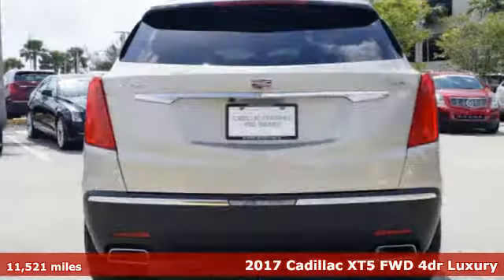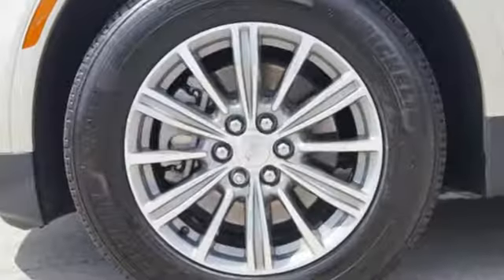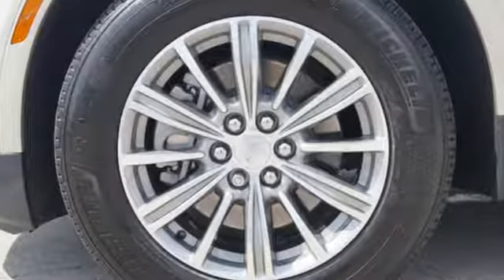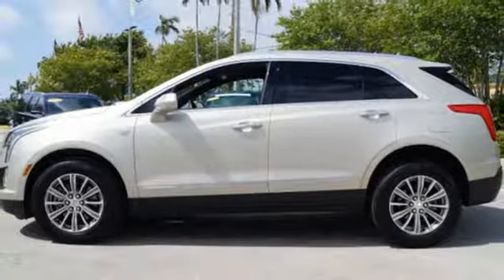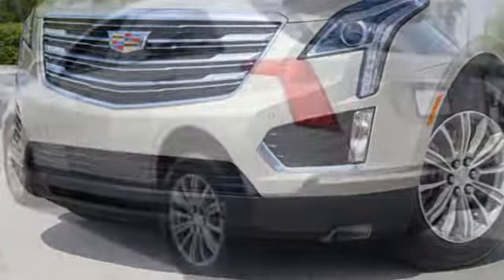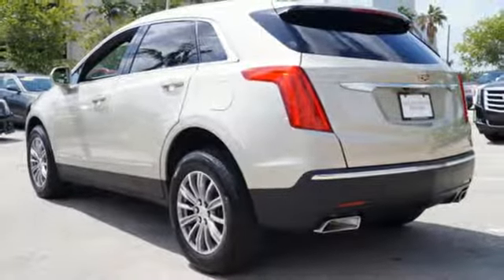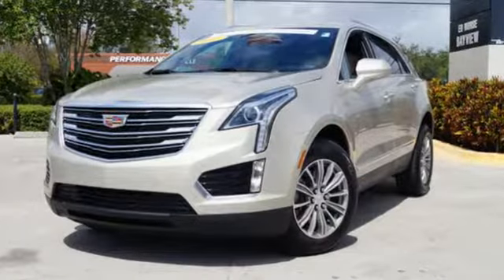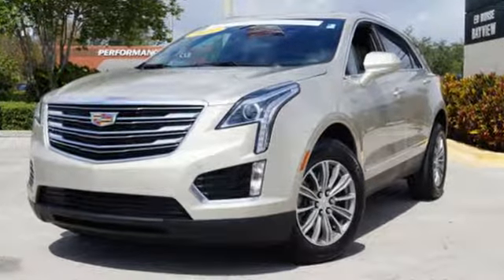Used 2017 Cadillac XT5 Miami Fort Lauderdale, FL BR2436 - SOLD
Year: 2017
Make: Cadillac
Model: XT5
Trim: Luxury
Engine: 3.6l 6 Cylinder Fuel Injected
Transmission: FWD 8-Speed
Color: Beige
Interior: Cirrus
Mileage: 11521
Stock #: BR2436
VIN: 1GYKNBRS7HZ170352
Recent Arrival! Carfax Accident Free, Local Trade, Leather. Certified. CARFAX One-Owner. 2017 Cadillac XT5 Luxury Silver Coast Metallic Odometer is 9594 miles below market average!

Address:
1240 North Federal Highway